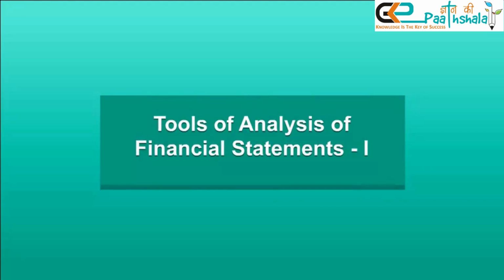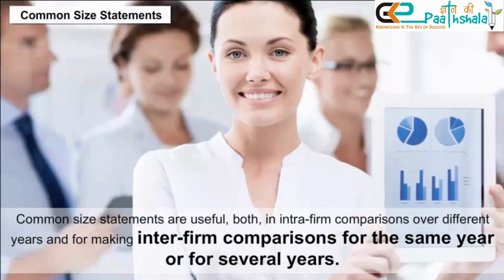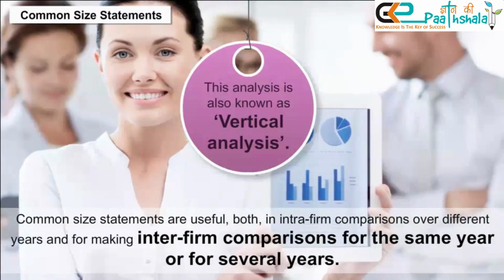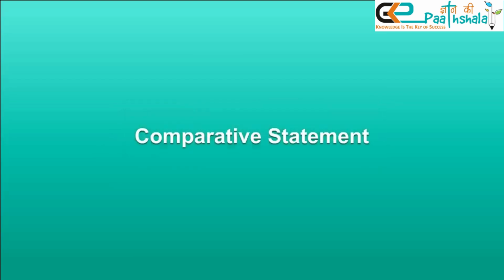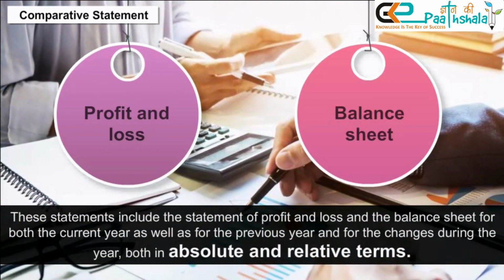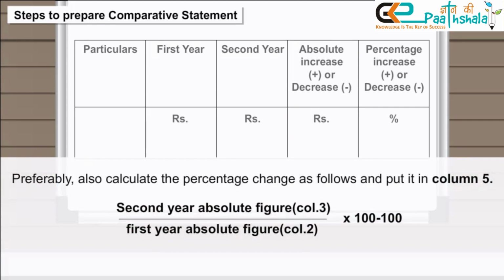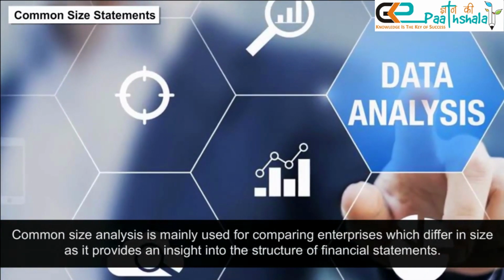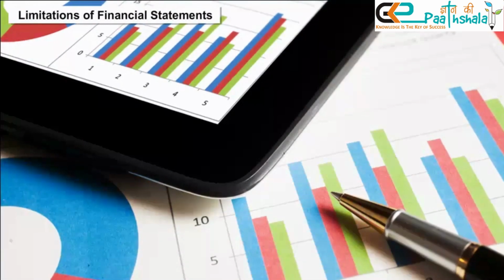Analysis Of Financial Statements | Commerce | Class 12